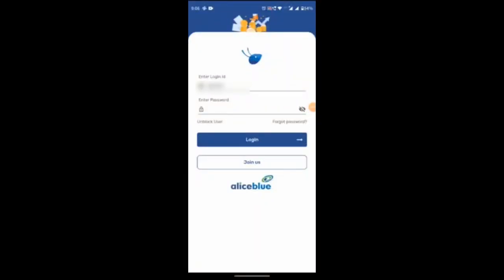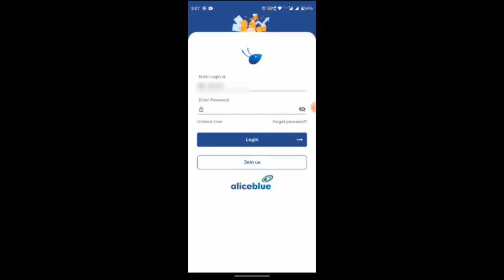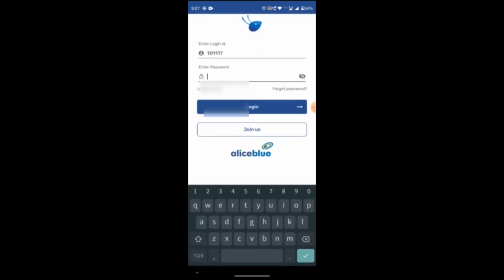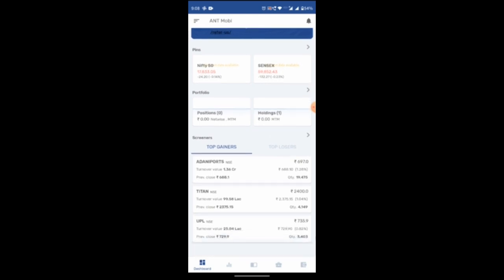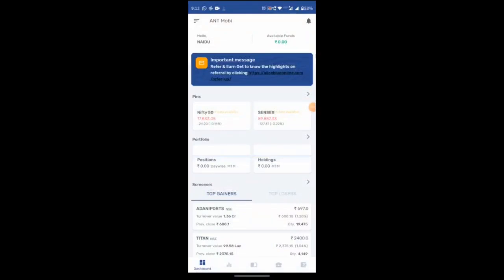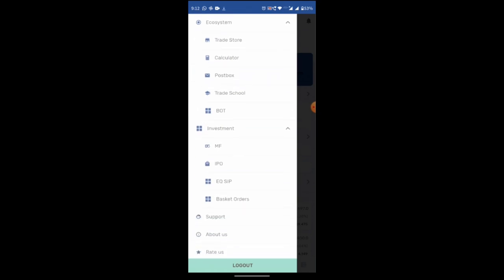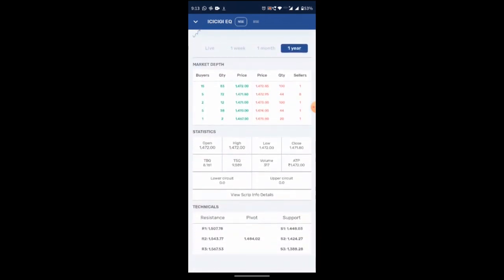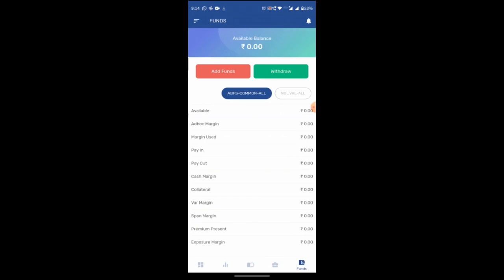How to use latest ANT Mobi App ? | Demo video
In this video, you can understand how to use ANT Mobi updated version application.

Also download DIGIPromo, a Dedicated App for our clients, AP's, BDR's to use for promotional activities as well as Lead generation.
Expand your business through DIGIPromo by just sharing useful content in your social network.